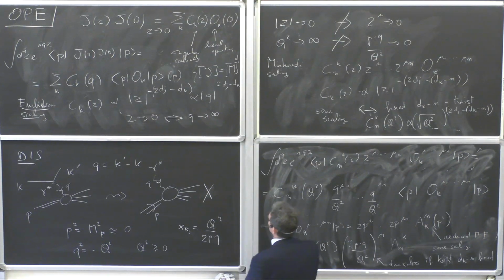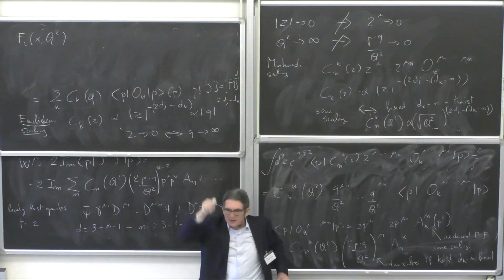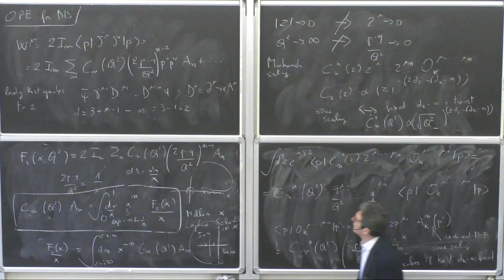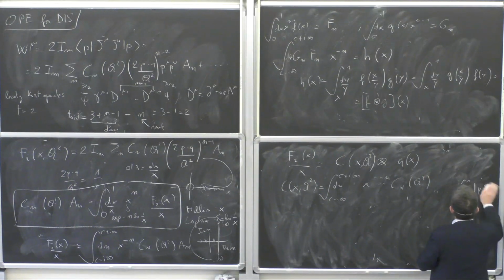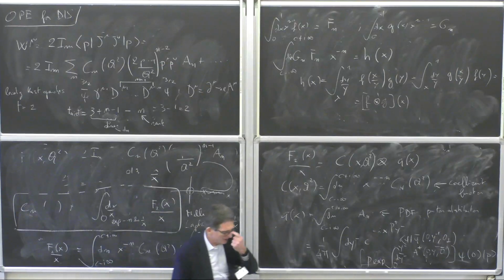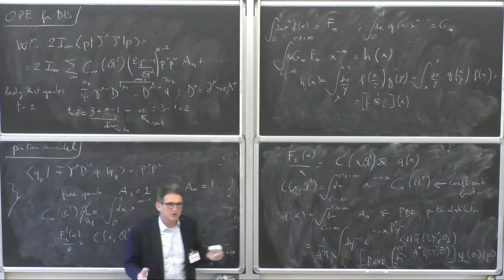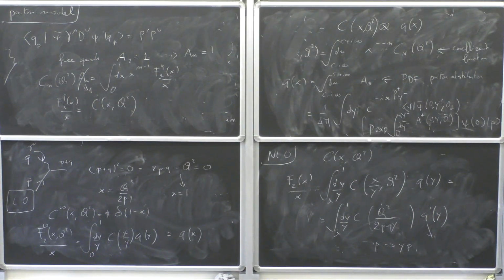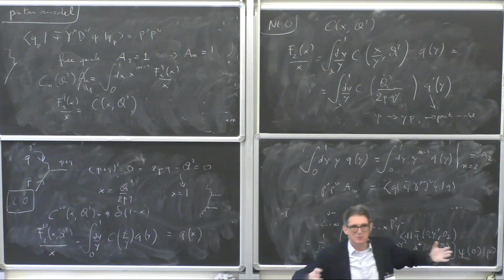Stefano Forte: "Factorization and parton distribution functions "- part II